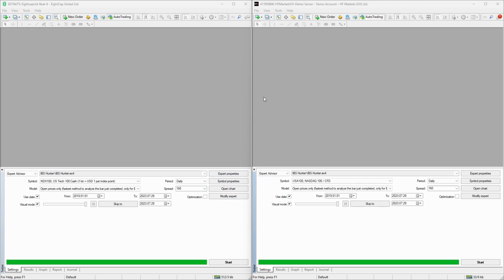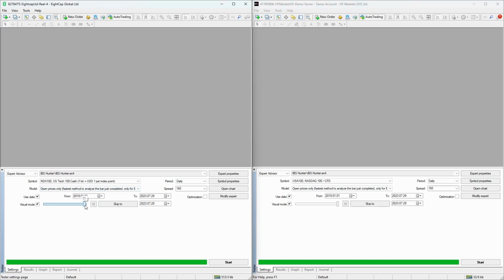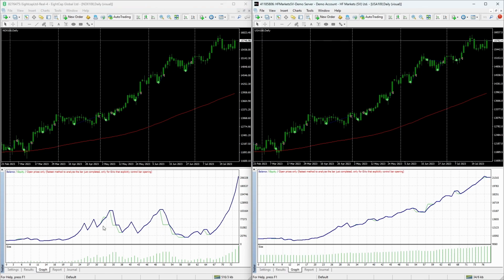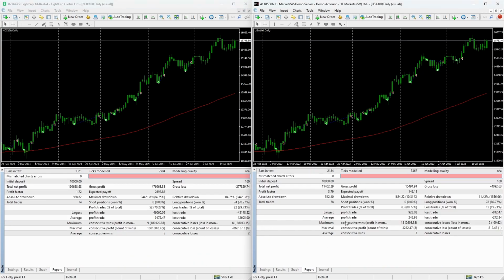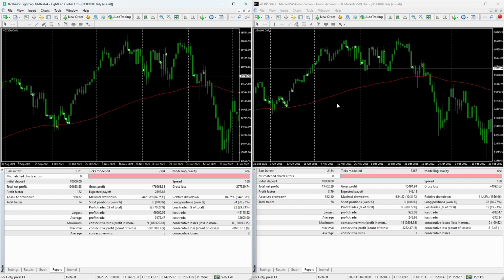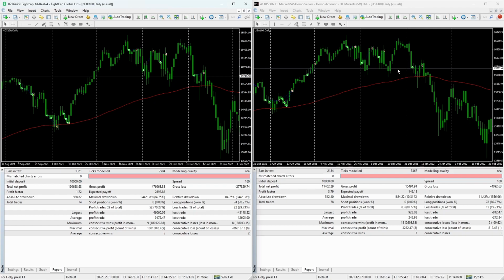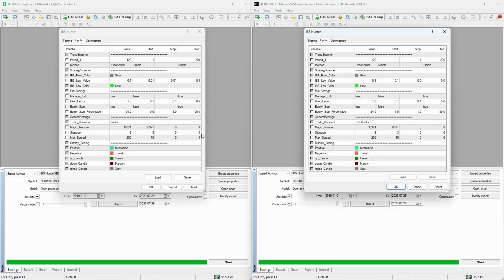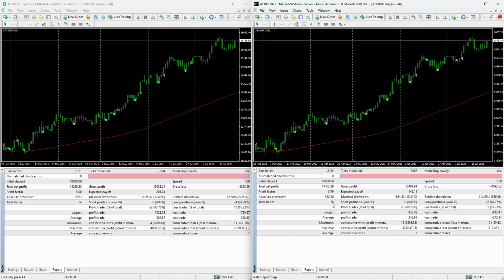i Bought an EA and it Lost Money? | Why Buying Forex Algo Doesnt Always Work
Welcome to Trading with J, your go-to YouTube channel for free trading indicators and strategies on MT4!

At Trading with J, we are committed to providing you with top-notch trading tools and insights to empower your journey in the financial markets. Our videos cover a wide range of topics, from in-depth tutorials on using our free indicators to expert analysis of trading strategies.

📚 Topics covered in our channel:

Free Trading Indicators
MT4 Strategies and Techniques
Trend Following and Breakout Strategies
Scalping and Day Trading Approaches
Algorithmic Trading Insights

Remember, success in trading comes from knowledge, practice, and using the right tools. Join us on Trading with J, explore our free indicators, and let's elevate your trading game together. Get ready to conquer the markets and achieve financial freedom!

Broker

Funded Account

VPS